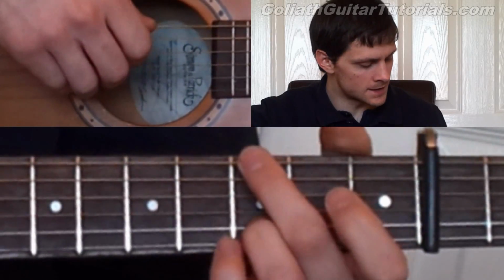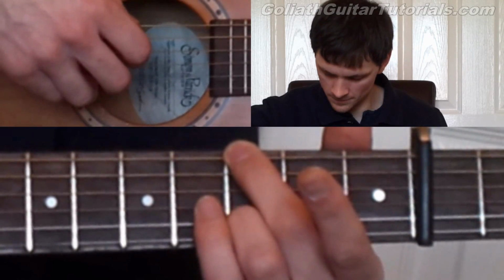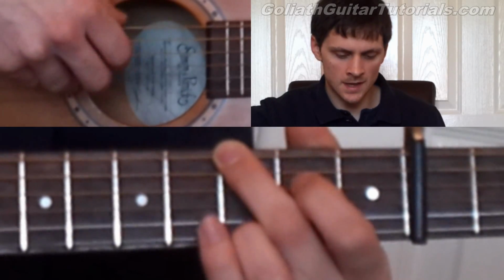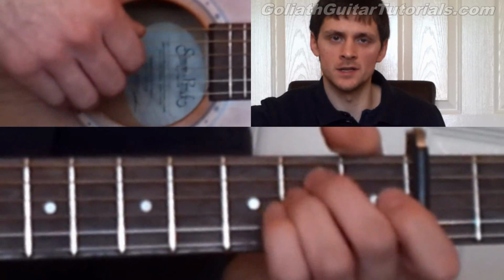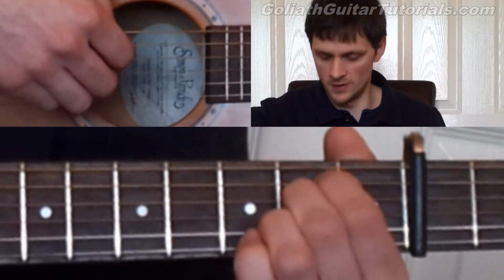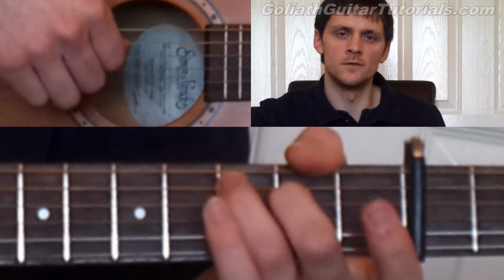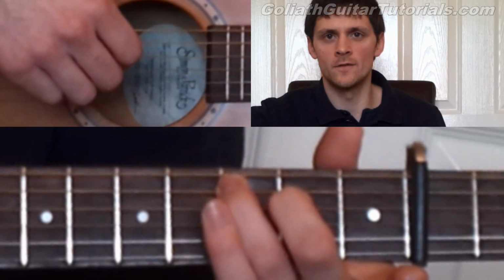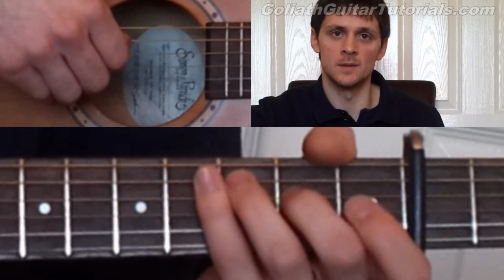How To Play Someone Like You On Guitar Arranged By Sungha Jung (Guitar Lesson / Tutorial) Part 2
** Links to the tabs now available on my website **

ALL videos are 100% FREE and i promise not to try and sell you anything

An accurate note by note tutorial with easy to follow directions and zoomed close ups on each hand. I like to think even a beginner could learn this song using this tutorial.

Dont forget to click the 'like' button if this helped you. your feedback is appreciated, remember this is 100% free and i do this as a hobby!

You'll find more easy to follow great fingerpicking guitar lessons on my youtube channel. Susbcribe and your guitar playing skills instantly increase by 10%